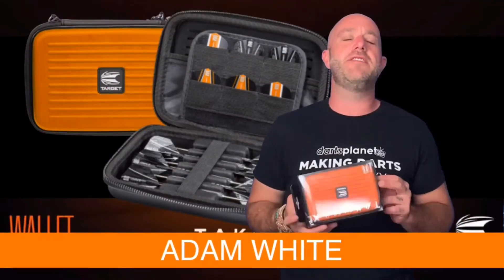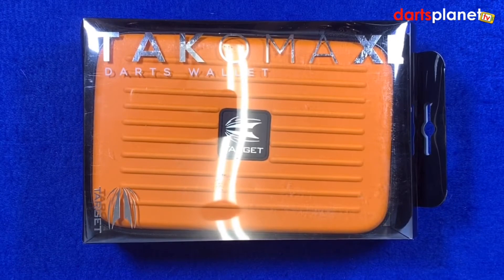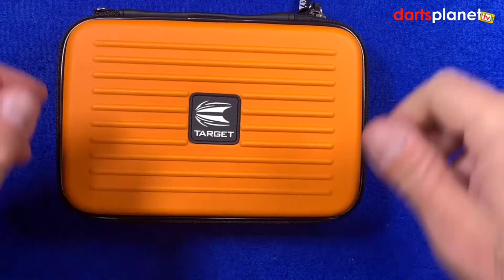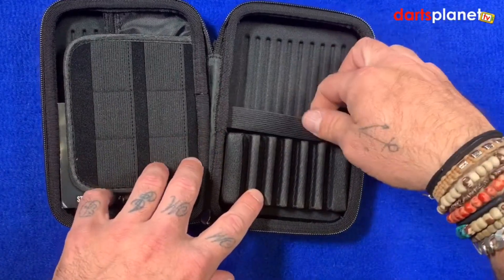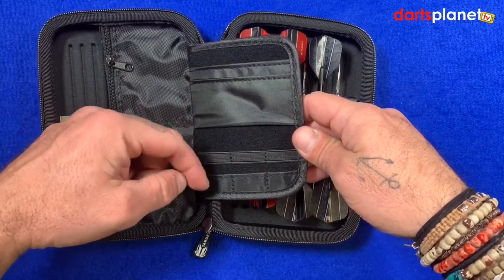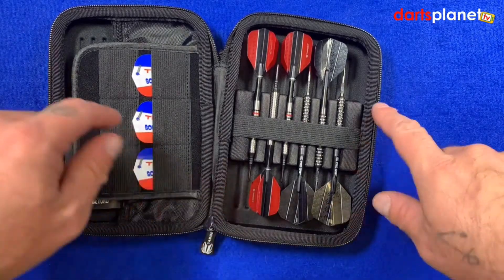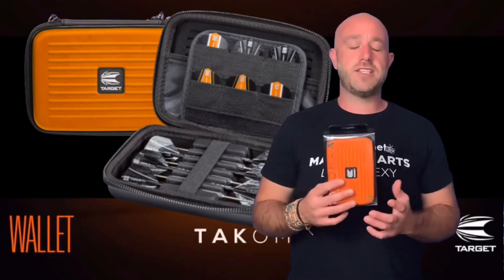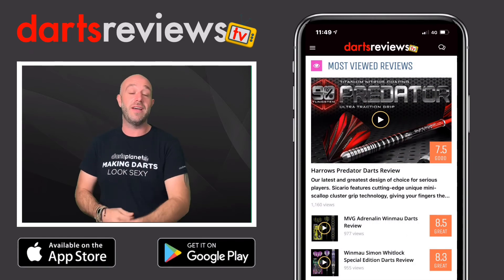Target Takoma XL Darts Case Review | Darts Reviews TV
Darts Reviews TV (in association with Darts Planet TV) review the Target Takoma XL Darts Case.
Product Information:

• 1 x Darts Wallet
• Contents not included